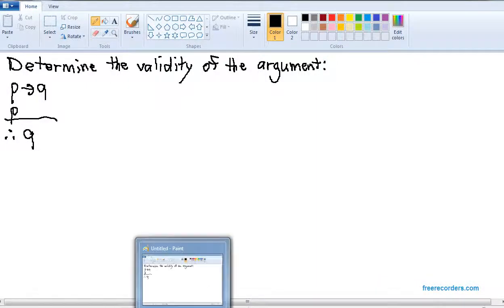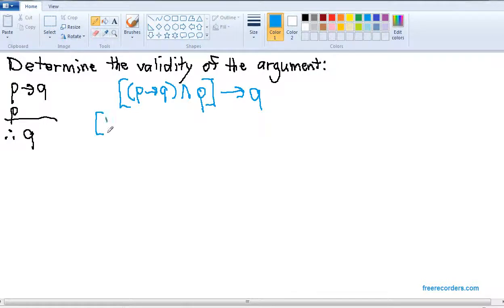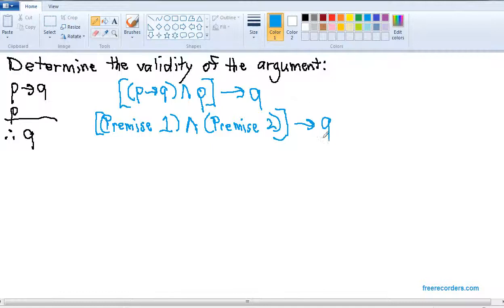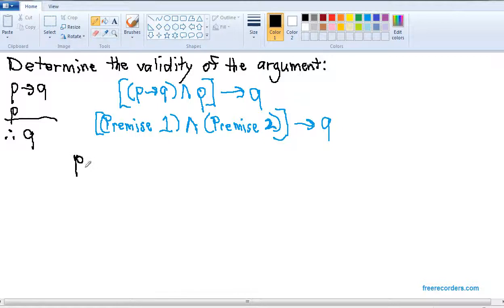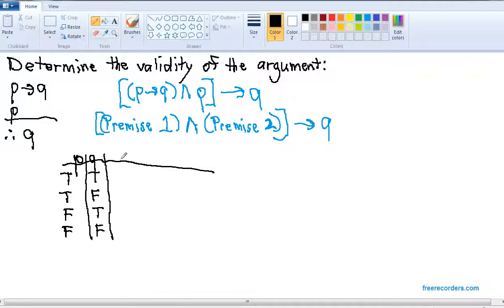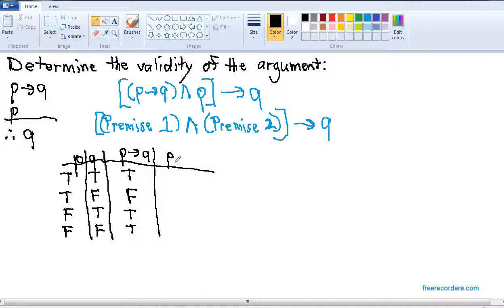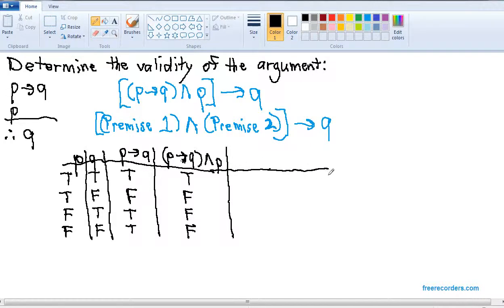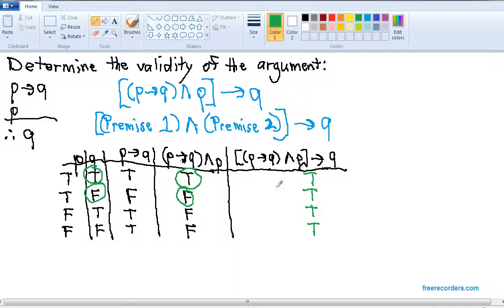An alternative method for determining the validity of an argument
In this video, I show a second method for determining whether an argument is valid or not valid.